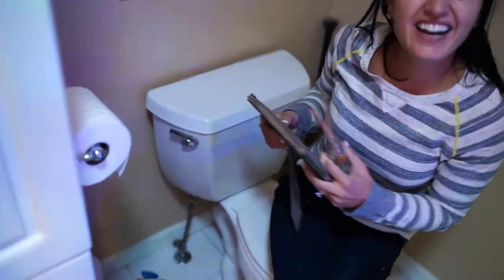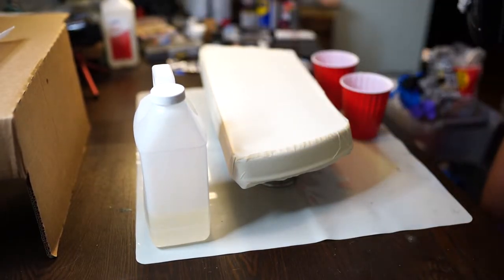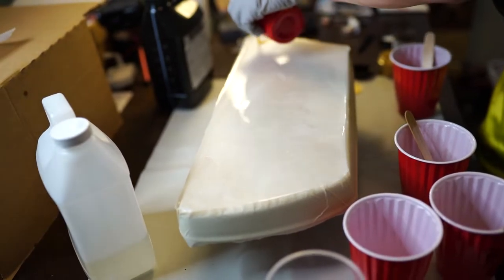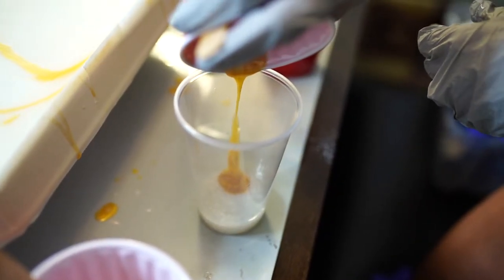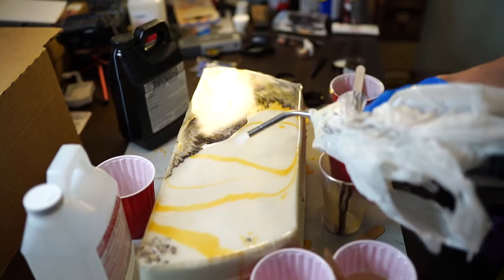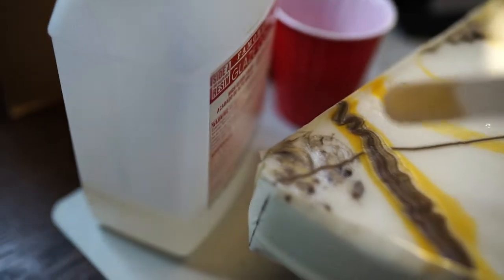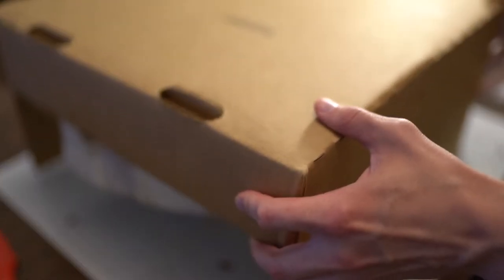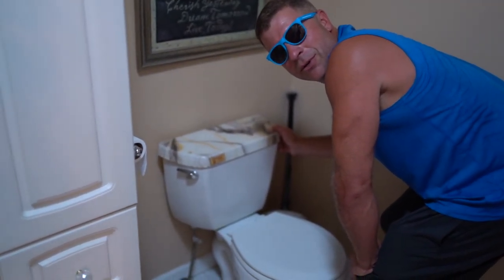Dangerous Epoxy Toilet Tank Lid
Shameless Self-Promotion:
Title:  Discarded Horse Feathers
Author:  Scott Luther Larson
Available Retailers:

New Channel!!  Comic Dub Rewind